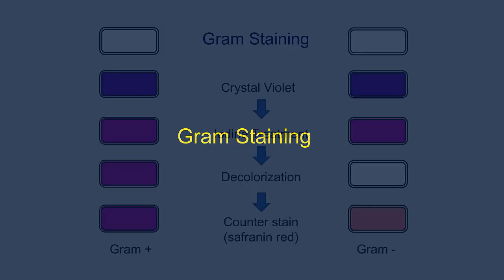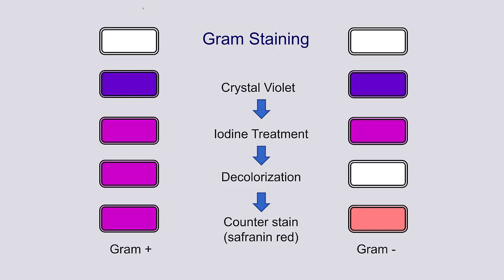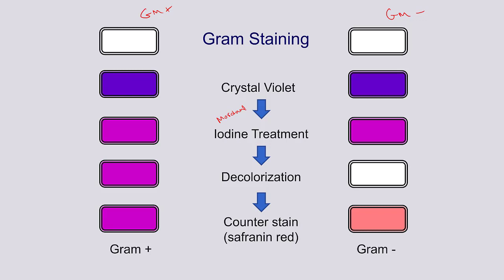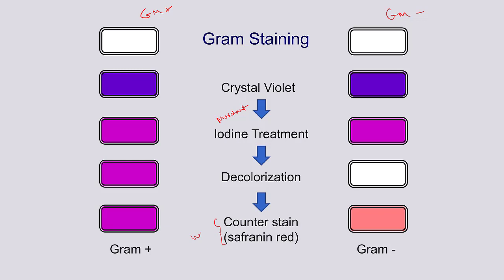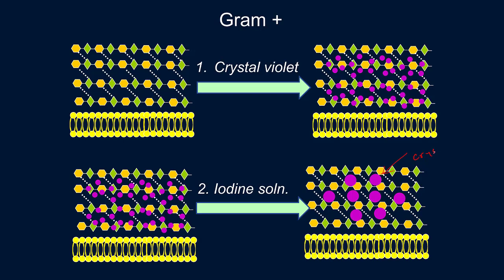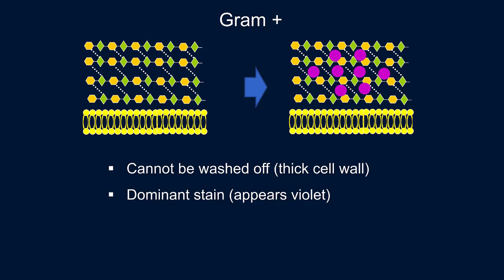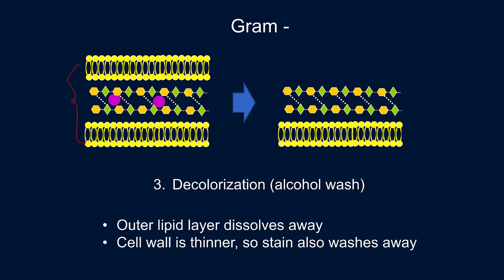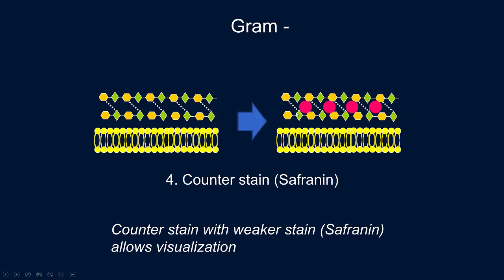Pharmacology of Antibiotics (video # 5): Gram Staining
This is the 4th of what will be about 50 videos that are a part of an in depth course on the pharmacology and medicinal chemistry of antibiotics. In this video, I briefly go over the Gram staining procedure and explain why Gram negatives and Gram positives stain differently.